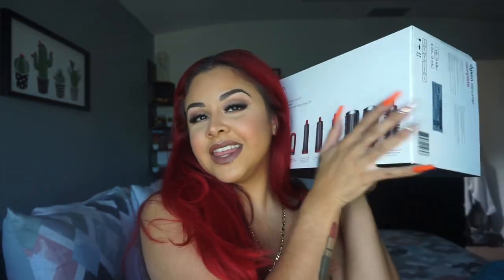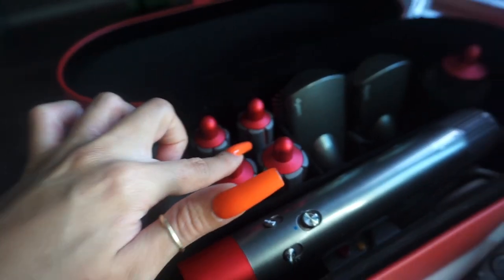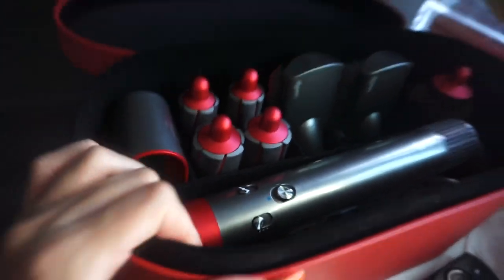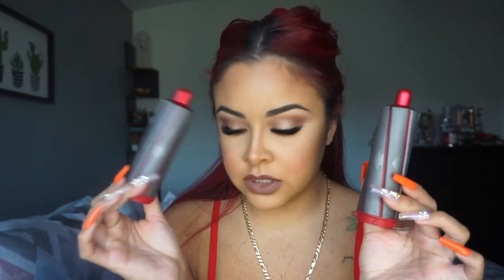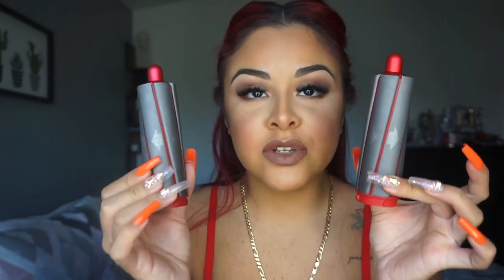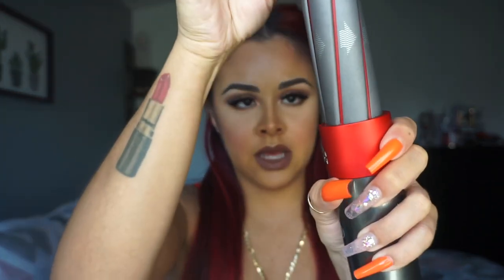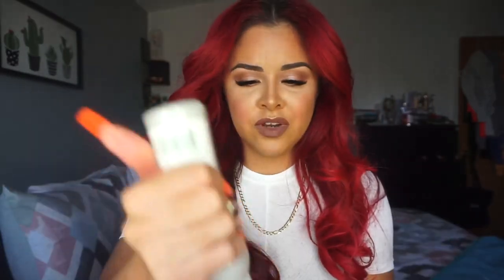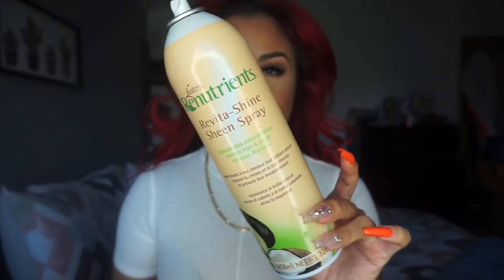I BOUGHT THE DYSON AIR WRAP COMPLETE.. WORTH THE HYPE ??! 👀😳 | Stephanie Lopez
Hello lovely’s hope this video is helpful
If you are like how I was on the fence of buying this hair dryer !